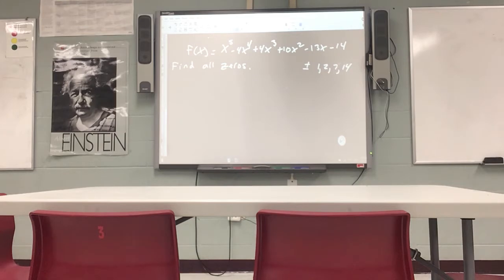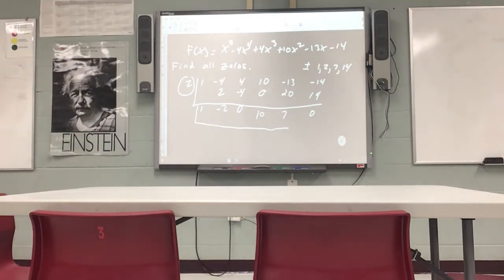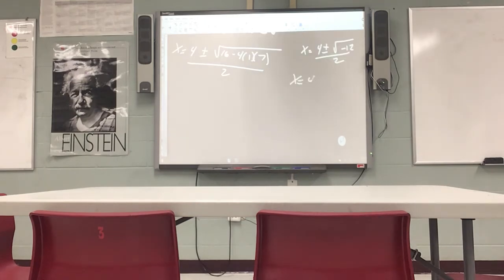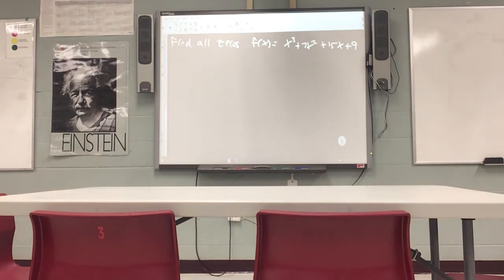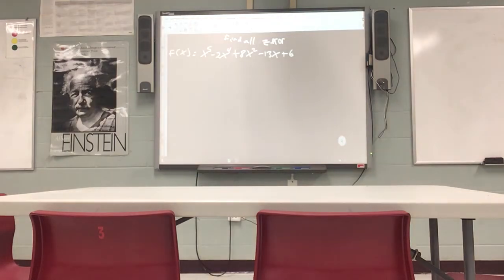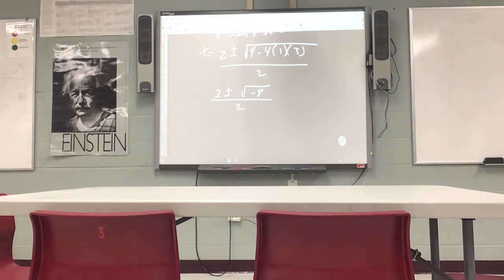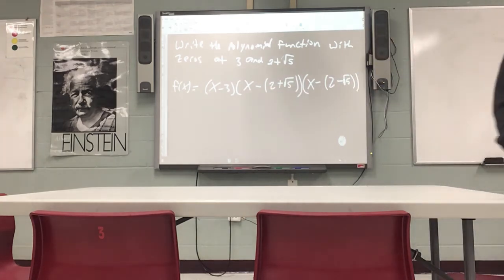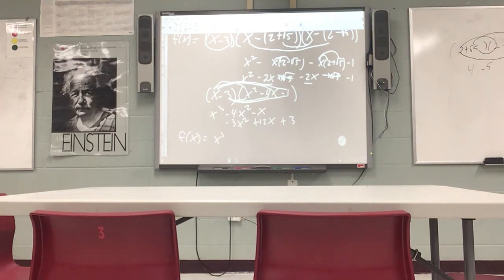10/16/20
Solve polynomial functions